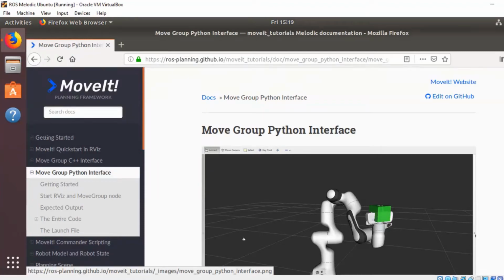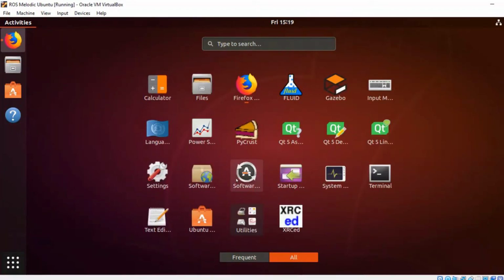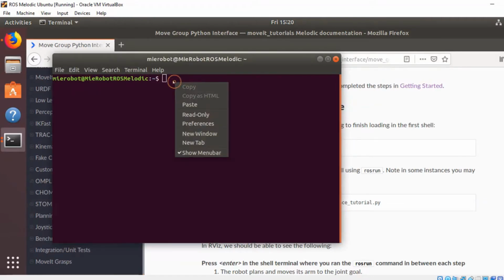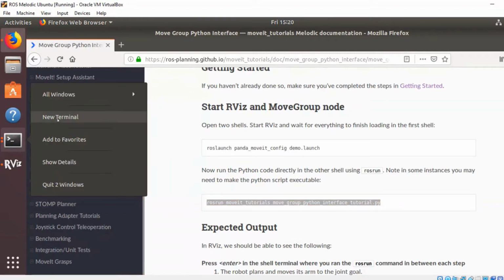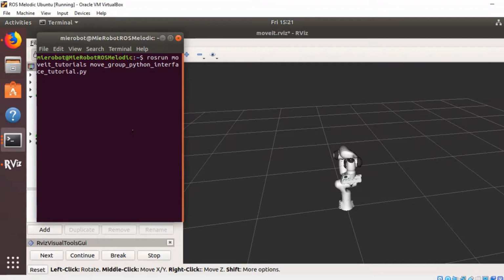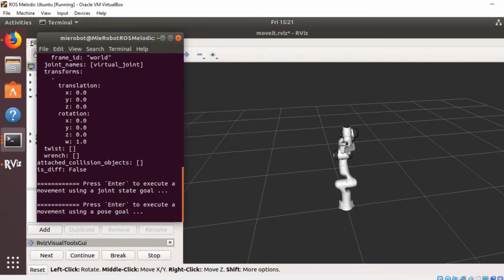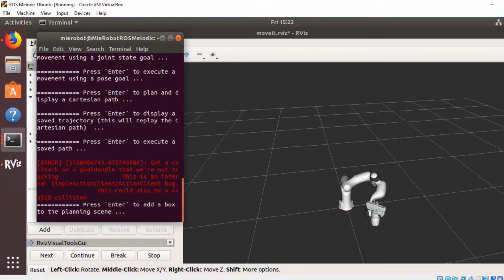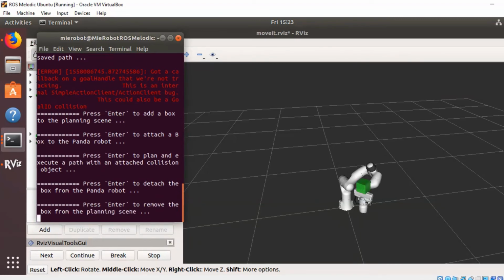Pick and Place Robotics With ROS- Panda Robot Group Command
Join our ROS Robot Operating System course with 10 Projects

Robotics is currently one of the in-demand and high paying skill. Robots are growing very fast and it's time we get skilled with Robotics.

In this video, we do the lab using a pick and place panda robot. The goal is to Motion planning with Panda Robot Group Command - Enter and run